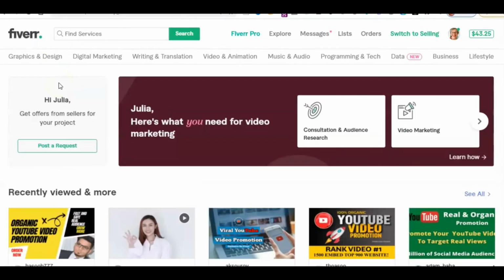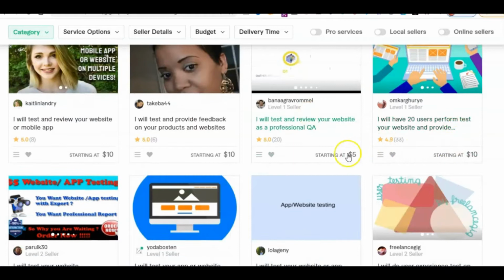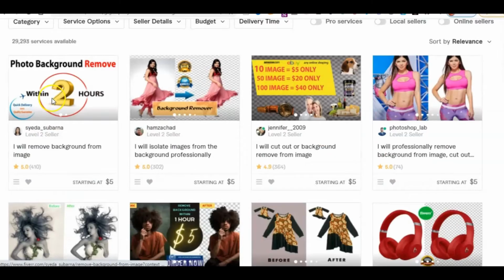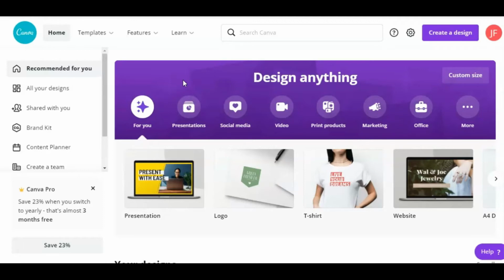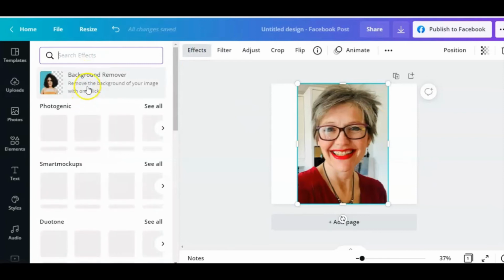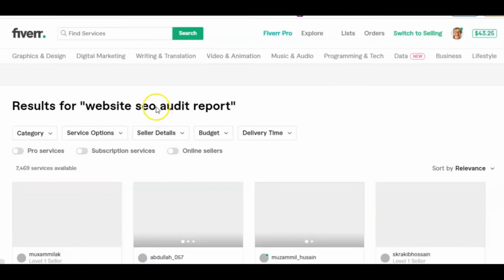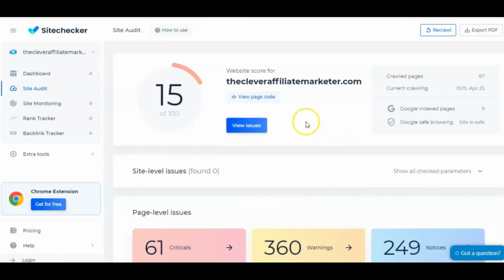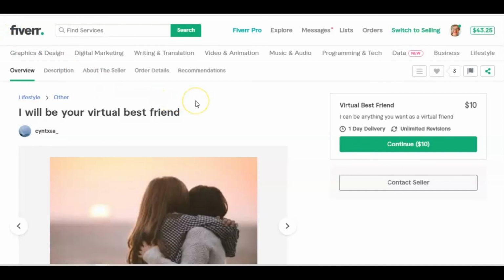🔥🔥 4 Fiverr Gigs That Require Zero Knowledge and NO Experience | Make Money Online Today 💰💥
4 Fiverr Gigs That Require Zero Knowledge and No Skills | Make Money Online Today!

Key Moments:
0:00 Introduction
1:17 Gig 1 - User/Website Testing
7:02 Gig 2 - Removing Background Images
8:21 How to use Remove.bg
9:18 Canva.com
13:03 Gig 3 - SEO
15:11 using Sitechecker.pro
17:10 Gig 4 - Virtual Friend
19:36 Make Even More Money Online - My #1 Method

💥 Do you want to start earning $500-$1,000+ Per Day with No Experience?

Here are some of my Number 1 recommendations for tools to grow your business:

fiverr gigs, make money on fiverr with no skills